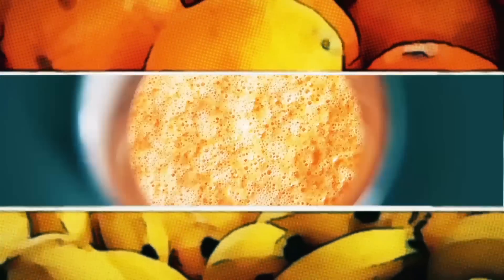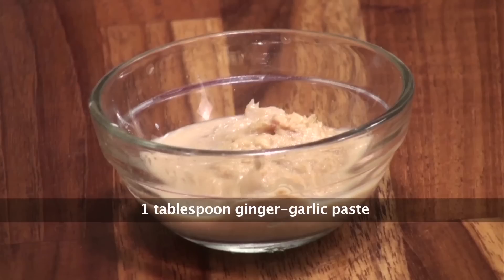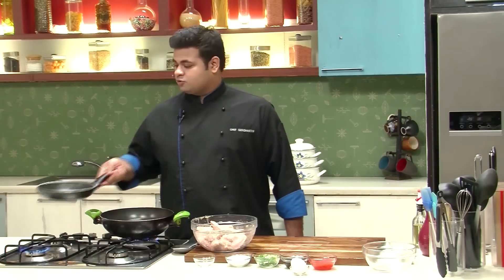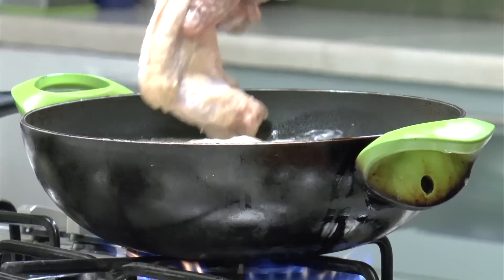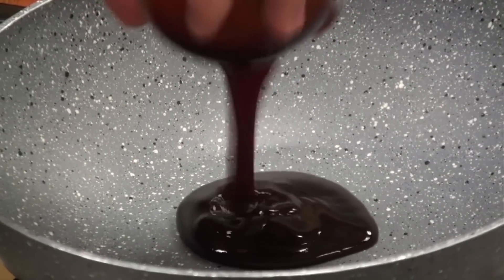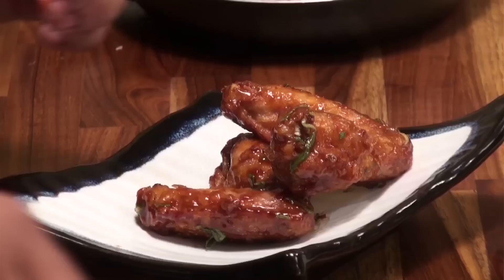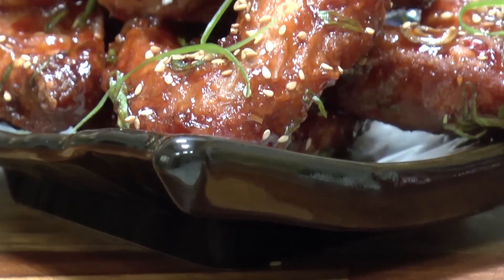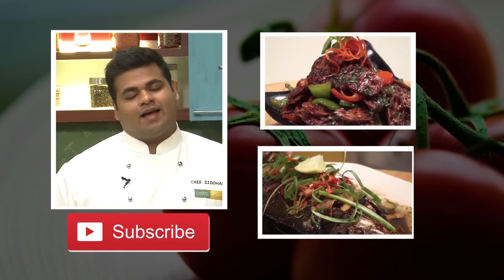Hot And Sweet Chicken Wings | Finger Foods | Sanjeev Kapoor Khazana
Here is a dish that is perfect for any party with a bit of spice and a hint of sweetness. Watch this video to learn how to make Hot and Sweet Chicken Wings

HOT AND SWEET CHICKEN WINGS

Ingredients

8-12 chicken wings
Salt to taste
White pepper powder to taste
1 tablespoon ginger-garlic paste
1 tablespoon sesame seeds
1 egg
3-4 tablespoons cornstarch
Oil for deep-frying
½ cup Teriyaki sauce
¾ cup sweet chilli sauce
2 stalks spring onion greens, diagonally sliced

Method

1. Take chicken wings in a bowl. Add salt, pepper powder and ginger-garlic paste and mix well. Set aside to marinate for 1 hour.
2. Toast sesame seeds till light brown. Remove from heat and set aside.
3. Add egg and cornstarch to the chicken and mix well.
4. Heat sufficient oil in a pan. Deep-fry the chicken wings till golden and crisp. Drain on absorbent paper.
5. Heat Teriyaki sauce and sweet chilli sauce in a non-stick pan. Add fried chicken wings and mix well. Add spring onion greens, mix well and let it get heated through.
6. Sprinkle toasted sesame seeds, garnish with spring onion green curls and serve hot.